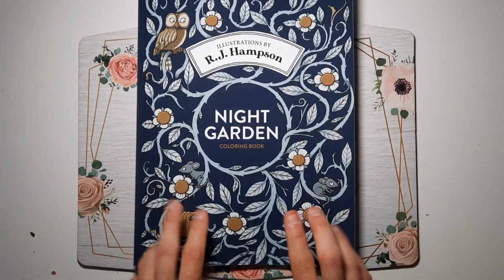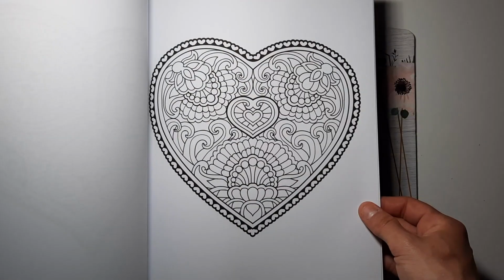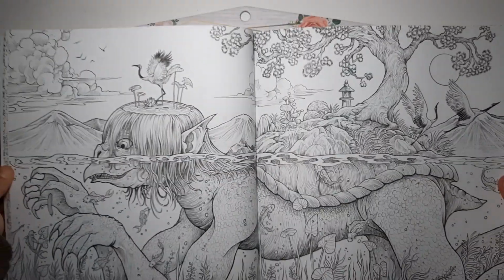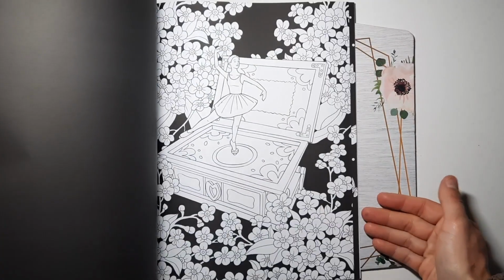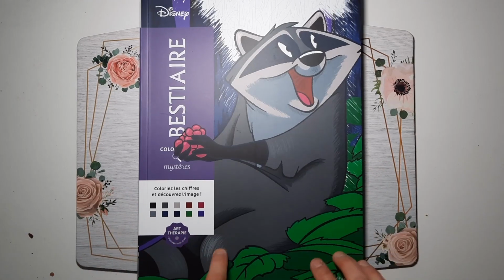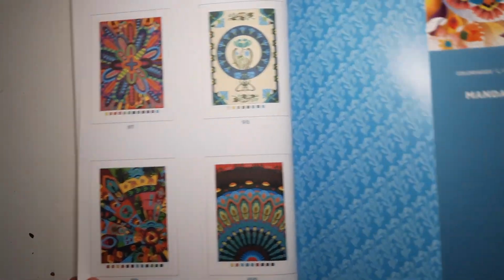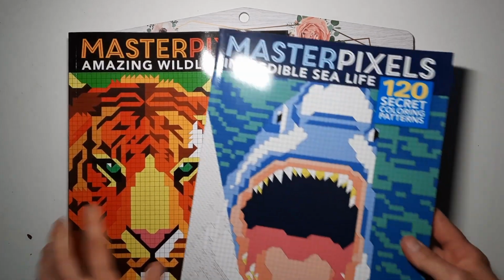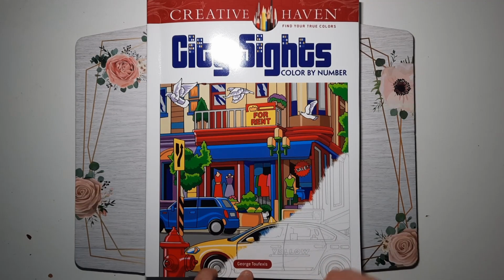May Coloring Book Haul | 2022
Almost 50 new coloring books, one haul closer to owning all the coloring books I want :)